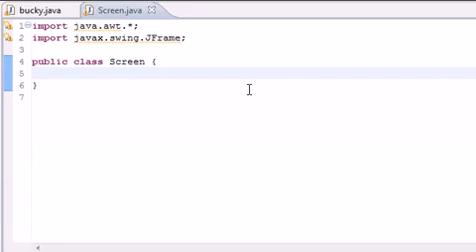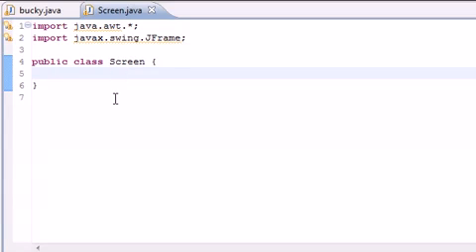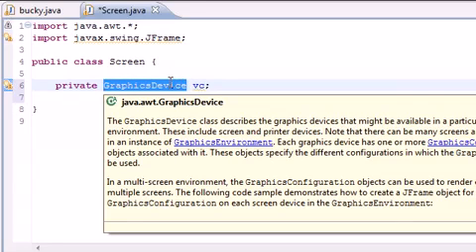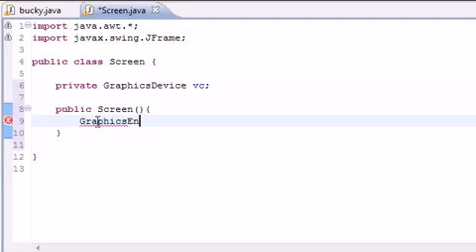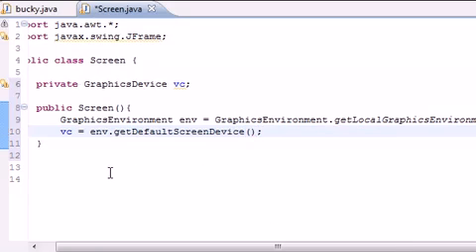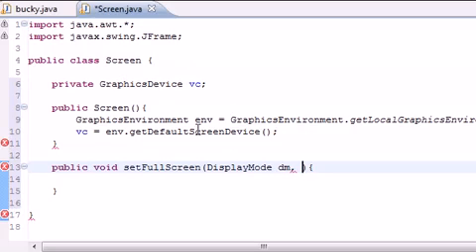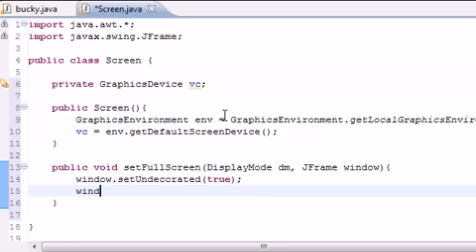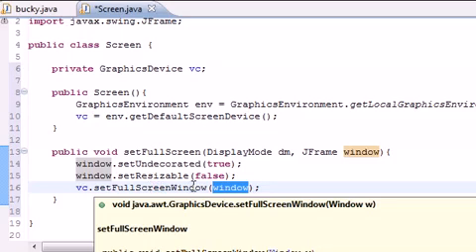Java Game Development 3 Creating a Screen for Games